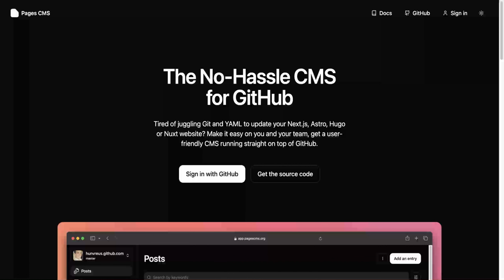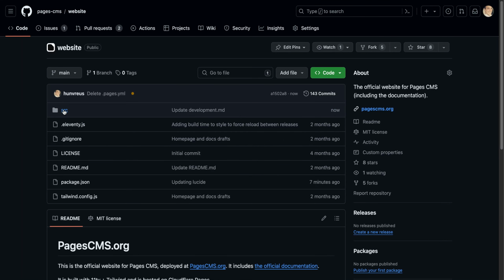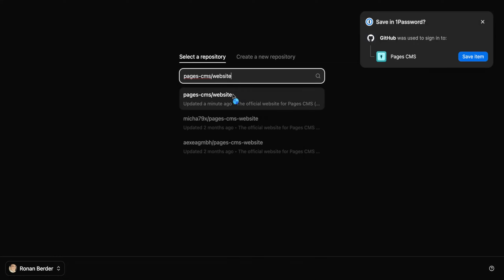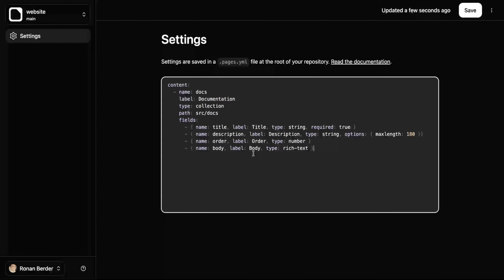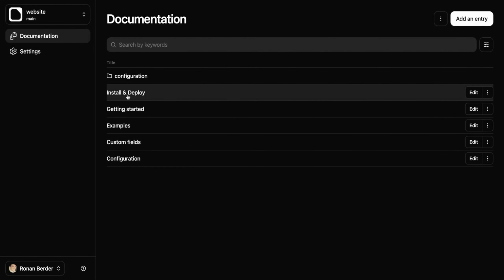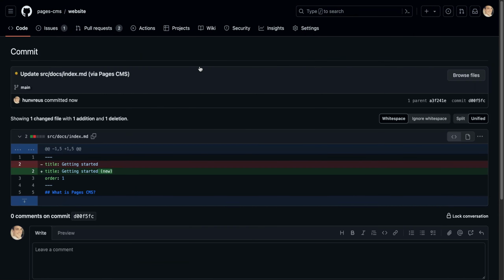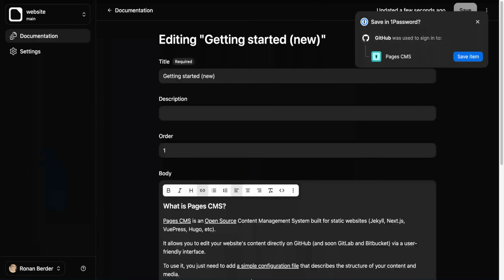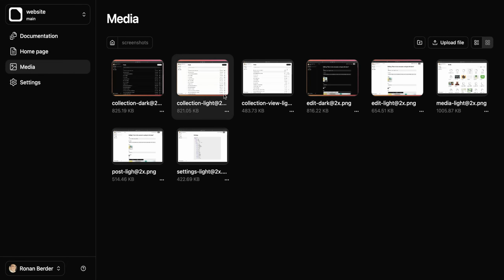Pages CMS: Short Intro